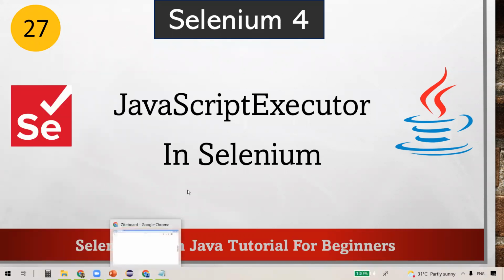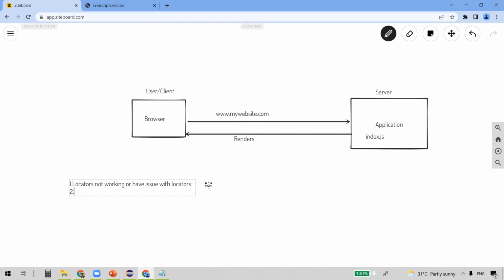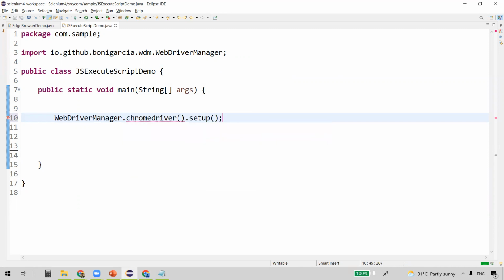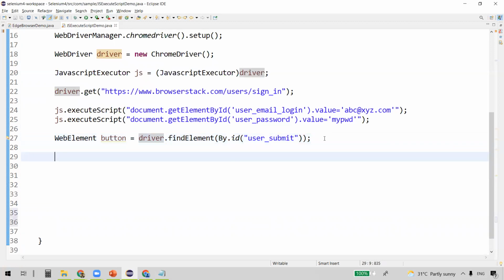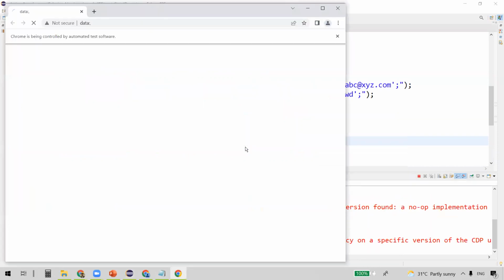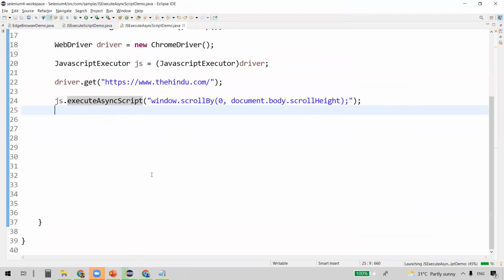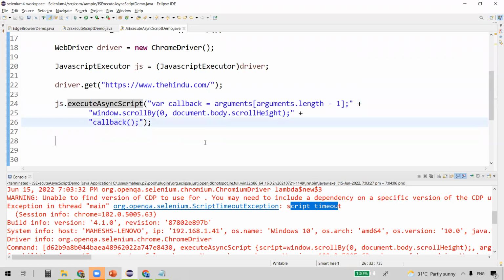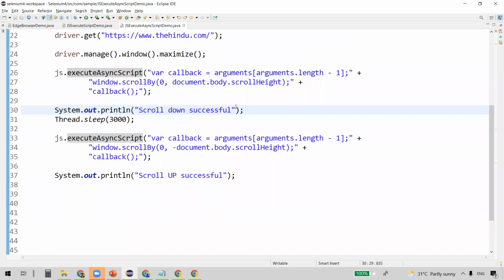#27 What is JavascriptExecutor in Selenium | How To Automate ScrollBar in Selenium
1.What is JavascriptExecutor in Selenium
2.Why do we need to use JavascriptExecutor
3.How to use JavascriptExecutor's two methods:
   i) executeScript
  ii) executeAsyncScript